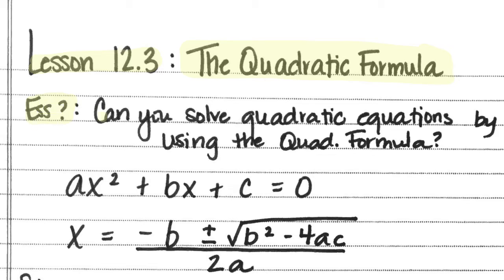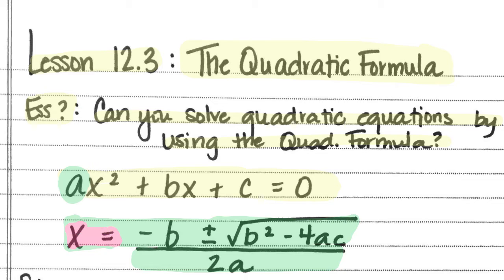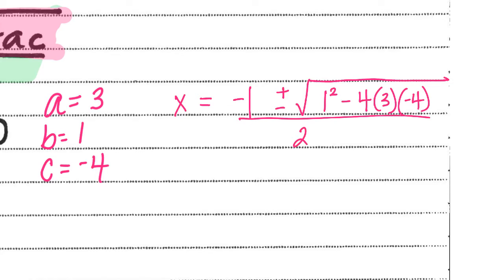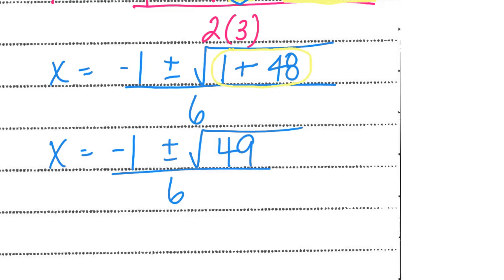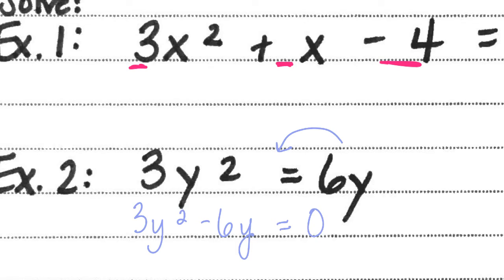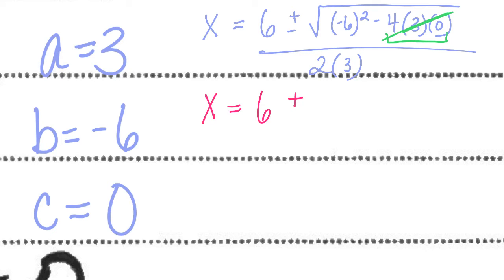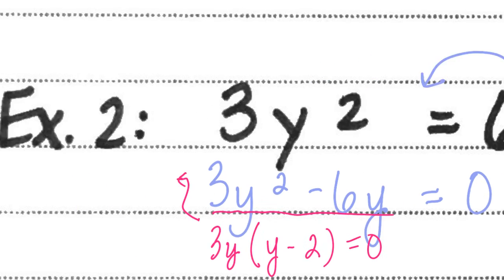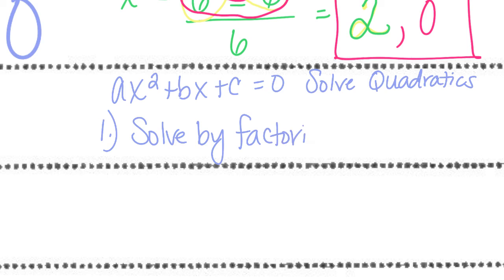Alg1H lesson 12.3- The Quadratic Formula